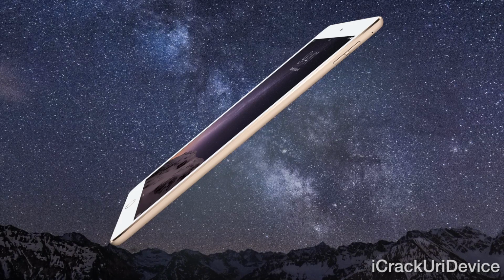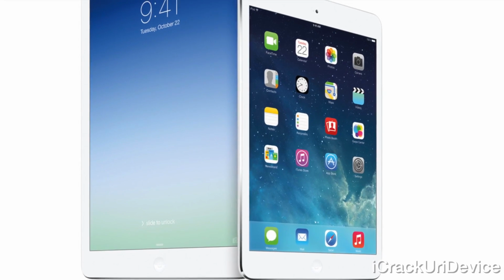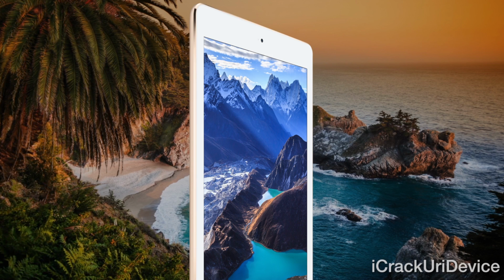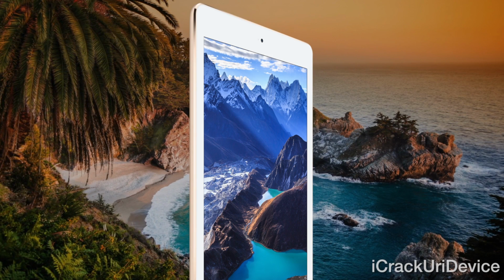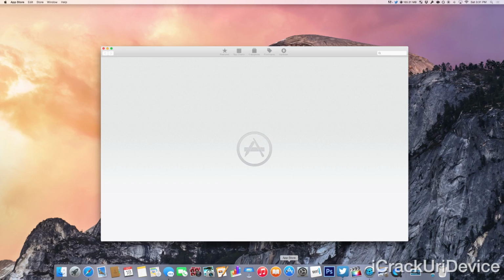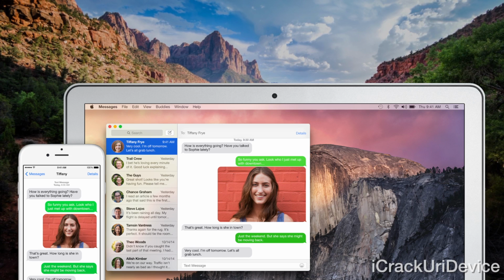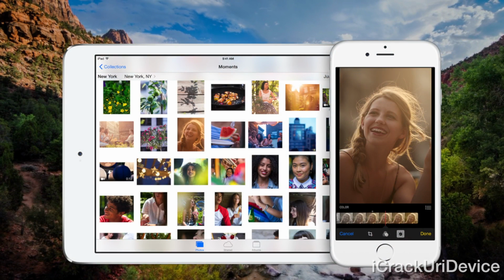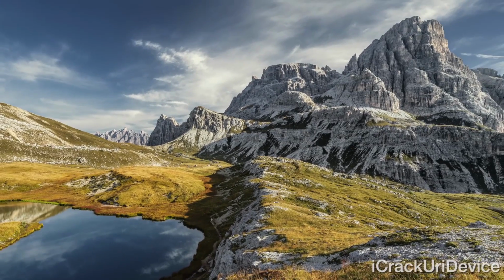New iOS 8.1 Features, iPad Air 2 Vs iPad Mini 3 iOS 8.0.2 Jailbreak Update Retina iMac Review & More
READ FIRST
This is the two-hundred-and-eleventh episode of BestTechInfo and Rumors!
8.0.2 iOS 8.1 Jailbreak, iMac iPad Air 2 vs iPad mini 3 and the upcoming Untethered Jailbreak tool are detailed.

*Topics: 8.1 iOS 8 Jailbreak details, OS X Yosemite, the Mac   Mini and New iPads are also discussed.

iPad Air 2 Versus iPad mini 3, which is better? Find out Now!

1. iOS 8.0.2 Jailbreak 8.1 Beta 2 Update Video - iPhone 6 Plus New iPad Air 2, Mini 3 iOS 8 DEVELOPMENT

3. iPad Air 2, iPad Mini 3, OS X Yosemite, Retina iMac And More, Unveiling Event LIVE

4. Apple iPad Air 2, iPad Mini 3 Specs Review Touch ID & A8X In 2 Minutes

5. Future Jailbreak iOS 8.1 Details And Additional Updates Can Be Found On Evasi0n Jailbreak

6. Previous iPad Air 2, Mini 3 Event iOS 8.0.2 Jailbreak Update, 8.1 Self-Driving Tesla S Episode

7. iPhone 6 Plus Review VS iPhone 6 And Giveaway, Which Is Better And Right For You

8. Additional Updates To FreeAppLife, Earn Paid Apps For Free Without A Jailbreak On 8.1, On The Horizon

9. iOS 8.1 Features Updates, Jailbreak News, iPad Air 2 And All Apple Coverage Will Be Posted On My Channel!

Question of the day - What’s your favorite Apple product and are you excited for the next Untethered Jailbreak?

Note: Once the iPads and iOS 8.1 are released, the devs can complete the forthcoming Jailbreak utility